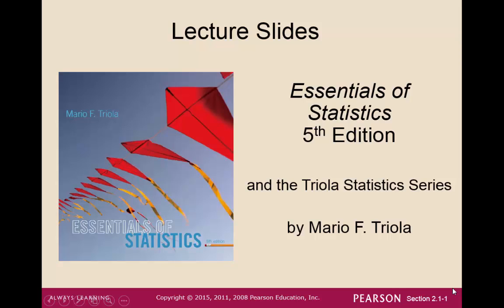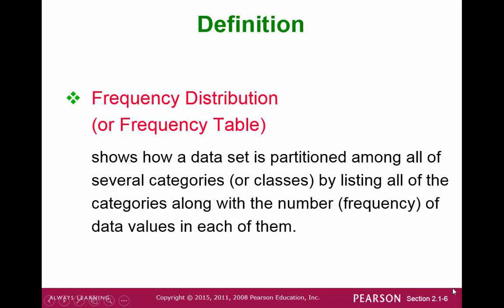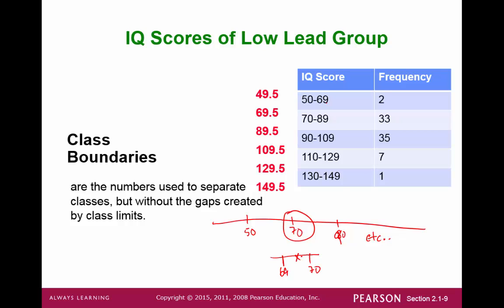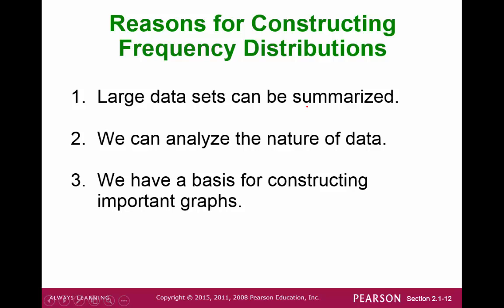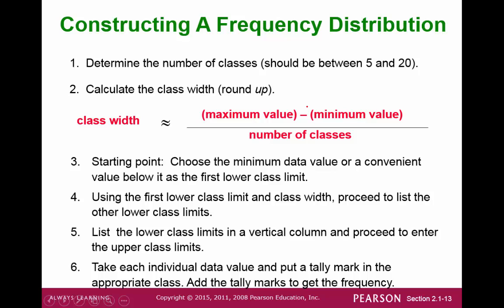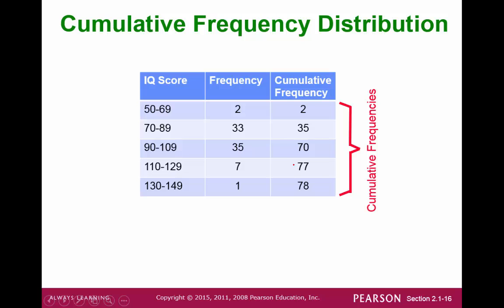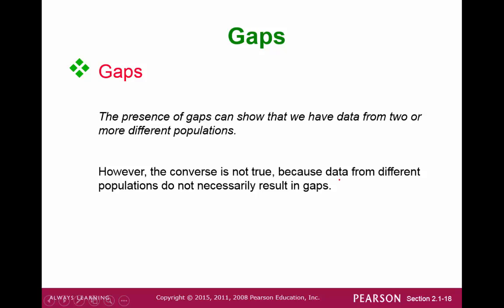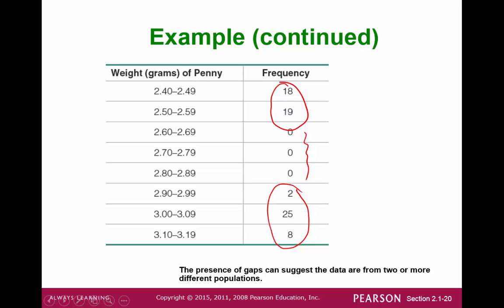m200-Triola-Sect02-2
Table of Contents:

00:00 - Slide 1
00:17 - Chapter 2 Summarizing and Graphing Data
00:23 - Slide 3
01:06 - Chapter 2 Summarizing and Graphing Data
01:13 - Slide 5
01:40 - Slide 6
02:02 - Slide 7
02:15 - Slide 8
02:24 - Slide 9
03:52 - Slide 10
04:28 - Slide 11
04:51 - Slide 12
05:21 - Slide 13
07:11 - Slide 14
07:46 - Slide 15
08:30 - Slide 16
09:23 - Slide 17
10:06 - Slide 18
10:32 - Slide 19
11:06 - Slide 20